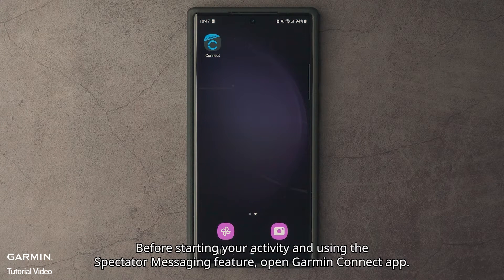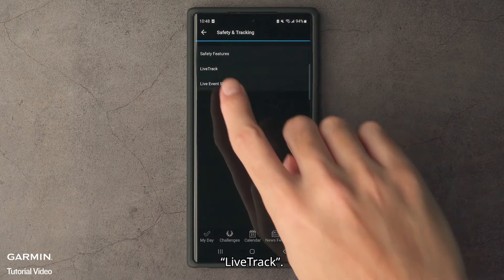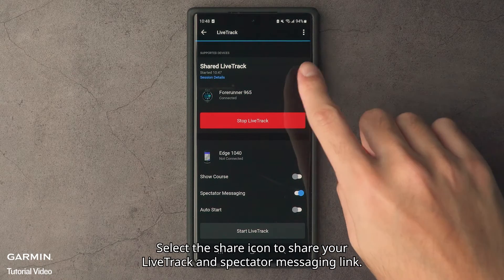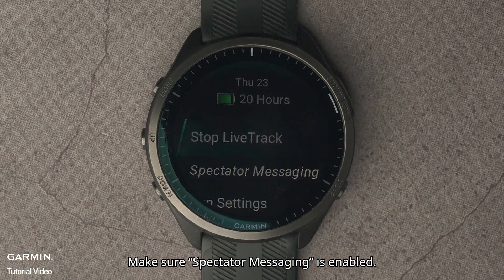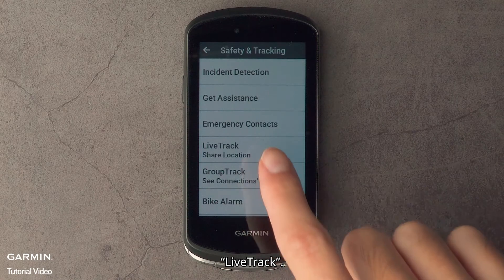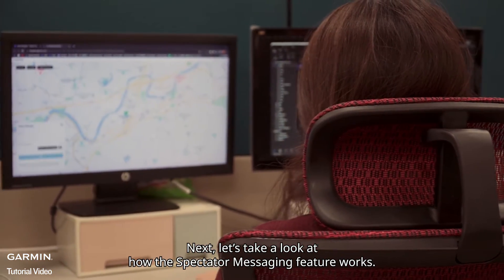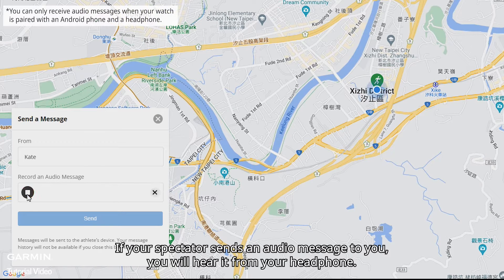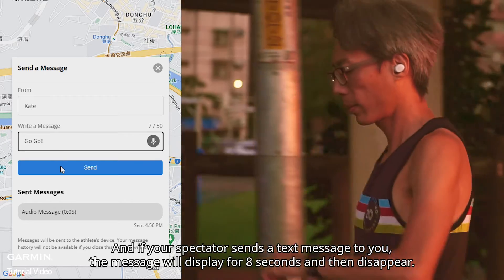Tutorial - LiveTrack Spectator Messaging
Spectator Messaging feature allows others to send audio and text messages to you during your outdoor LiveTrack activities.
In this video, we will show you how to use it.
0:00 Introduction & preparation
0:39 Enabling Spectator Messaging
1:05 Starting an activity
1:30 Sending a Spectator Message
1:57 Pausing Spectator Messaging

Compatible Devices:
Forerunner 955, Forerunner 965
Edge 540, Edge 840, Edge 1040, Edge Explore 2

What Is the Spectator Messaging Feature?